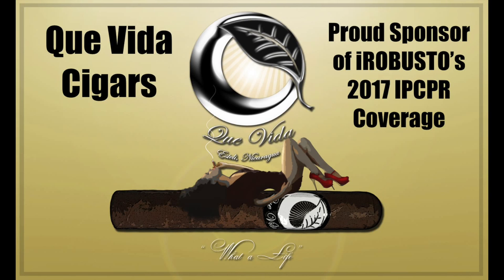IPCPR 2017 | Diesel Cigars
We get a first hand look at the DIesel Grind from Justin Andrews - a new cigar to the General Cigar portfolio.